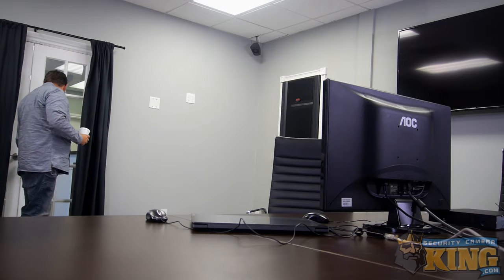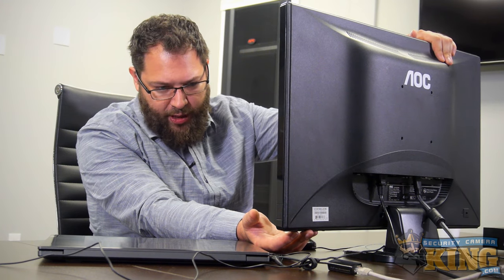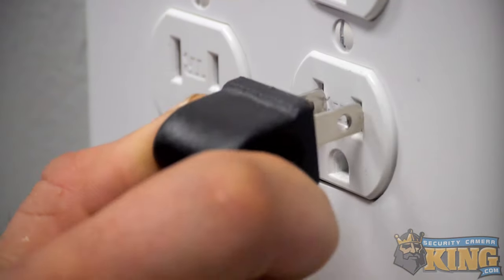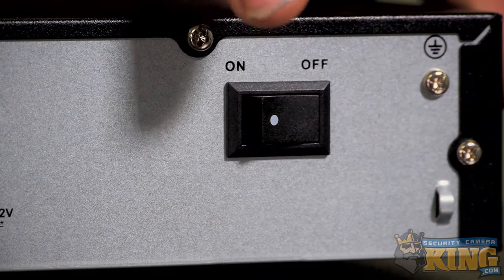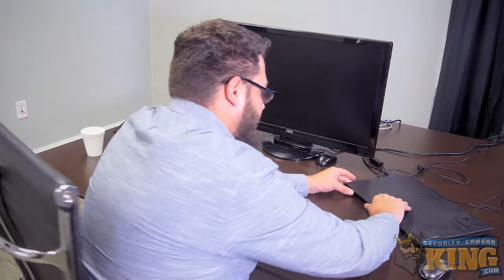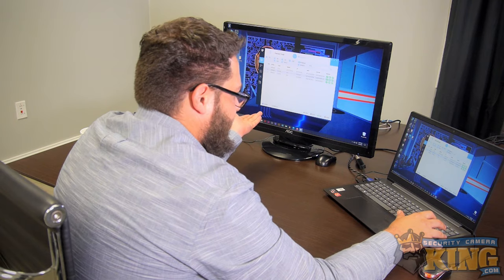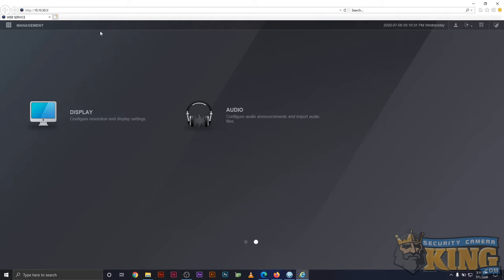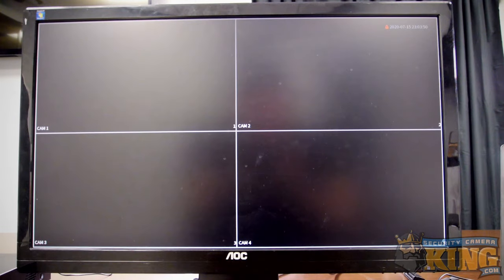How to Troubleshoot Loss of Video on your Security Recorder